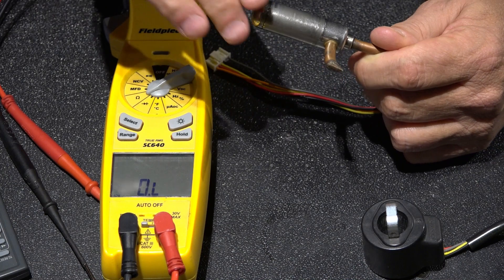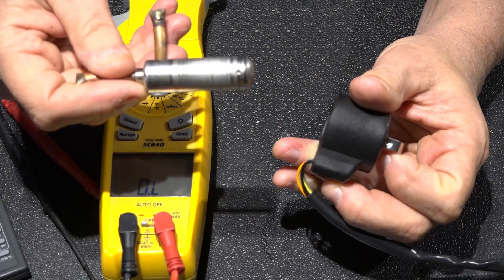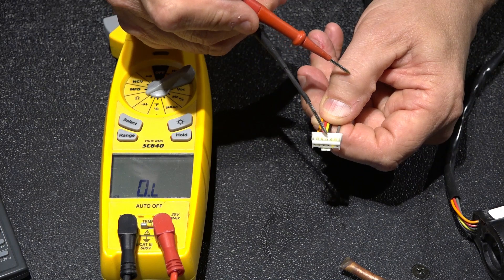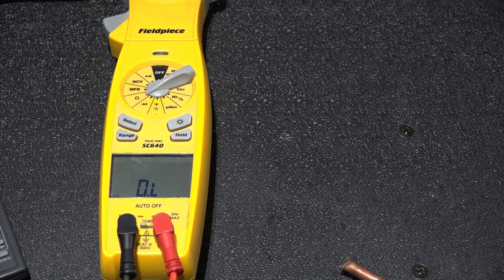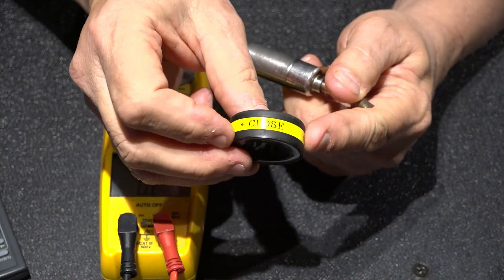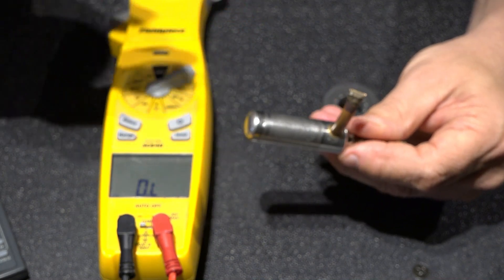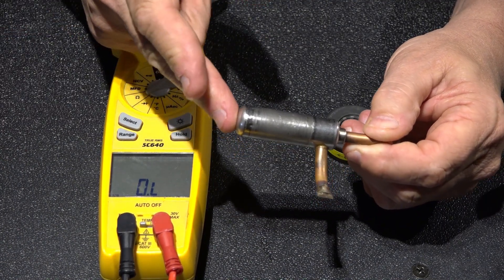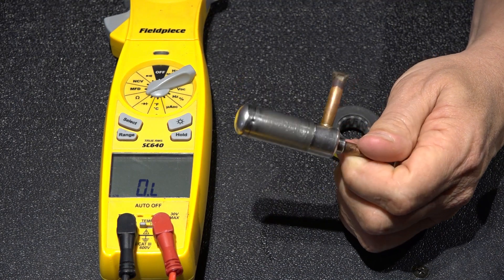EEV Valves and Power Heads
A look at EEV valves and power heads how they work, trouble shooting and maintenance